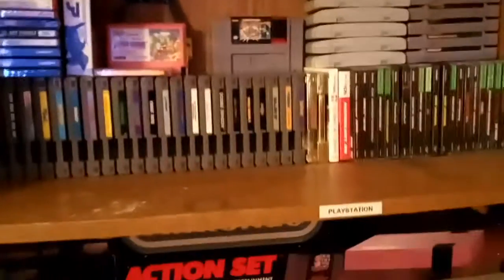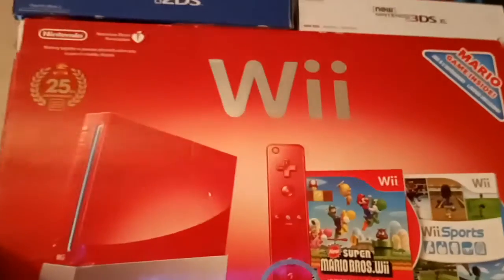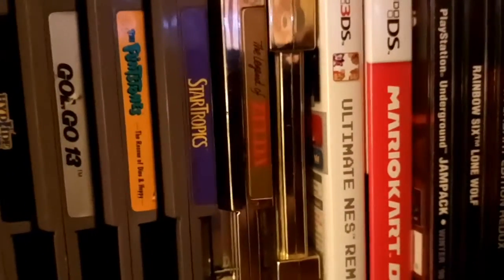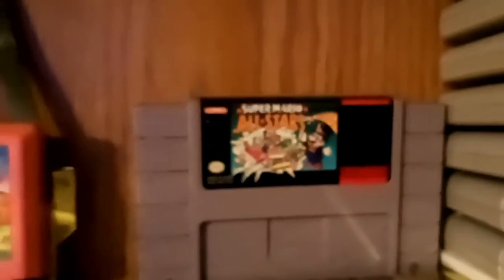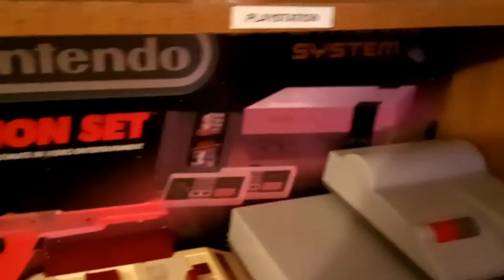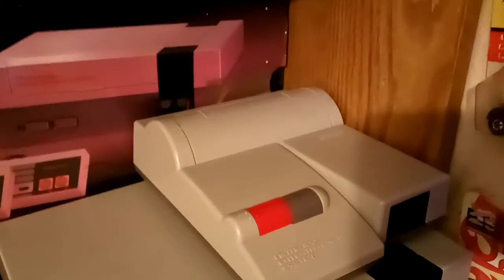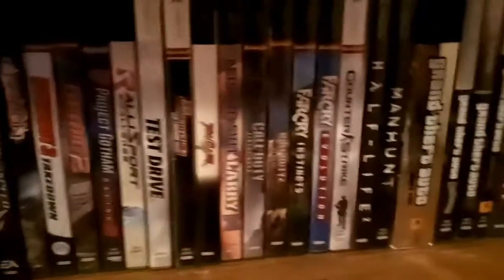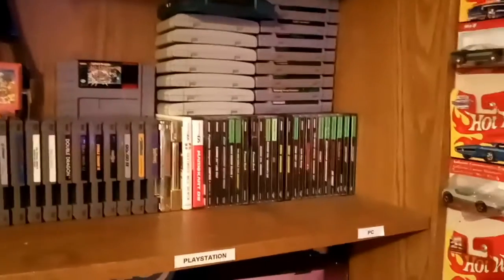Game Shelf Collection